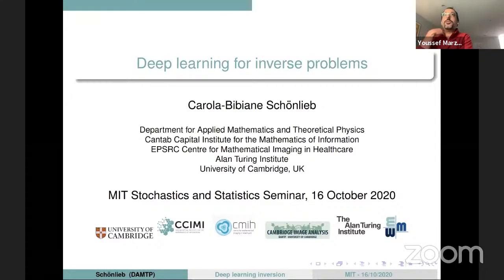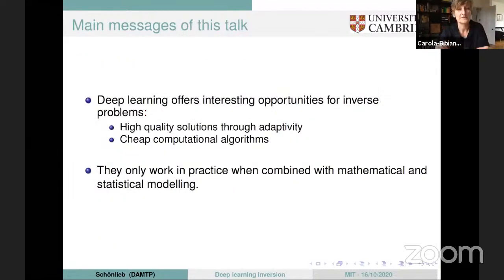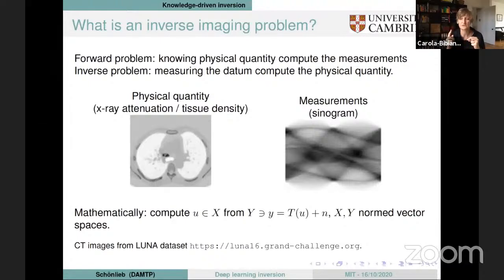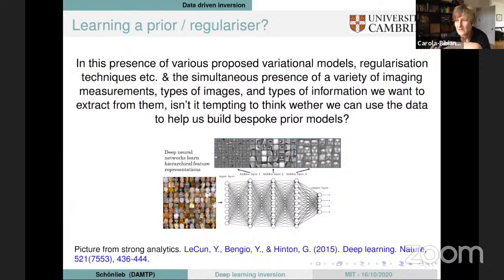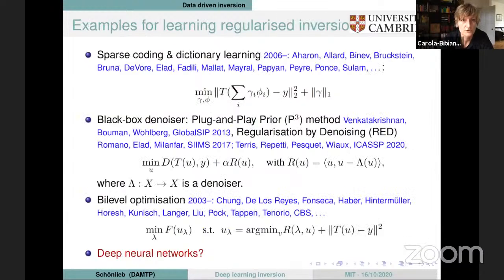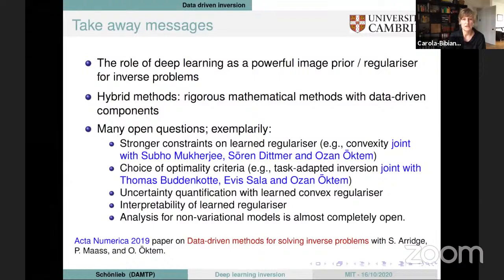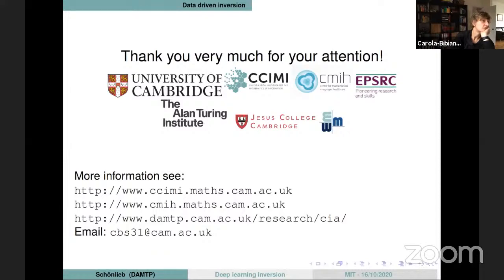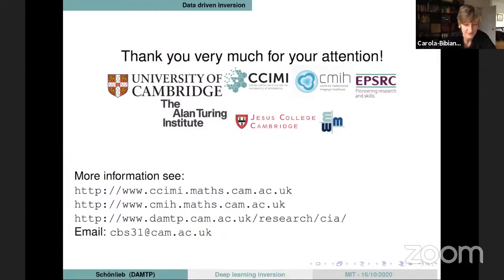Stochastics and Statistics Seminar - Carola-Bibiane Schönlieb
Data driven variational models for solving inverse problems